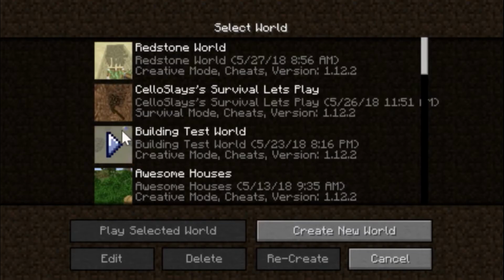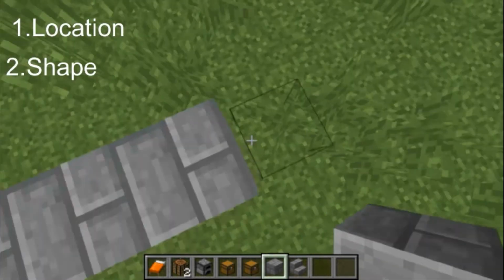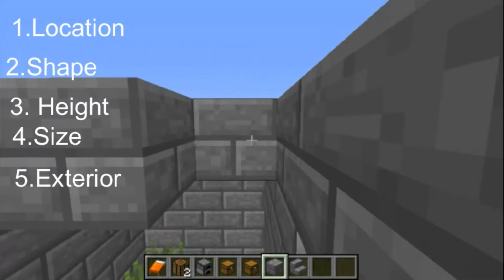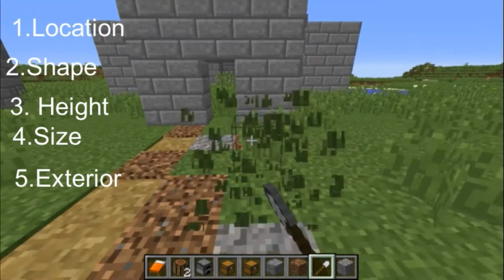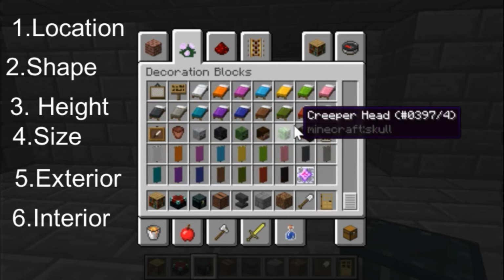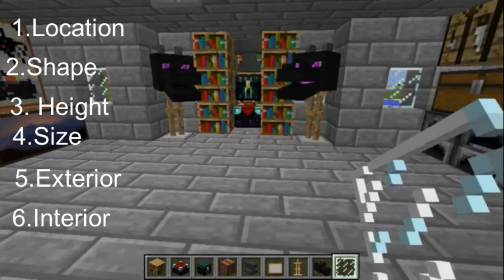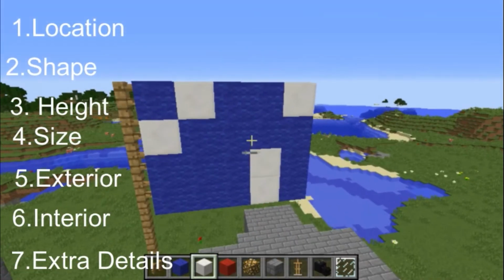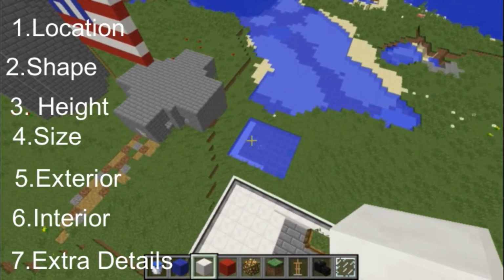Easy Steps to Become a Building Pro+Shoutouts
Hi so wanna be a pro builder...THEN WATCH THIS VIDEO. The shoutouts at the beginning were fun to do. I hope this video helped you at building. Also, if you were already good maybe you learned something new. Btw I know Memorial Day was yesterday but with files, family stuff, editing, and my very slow I take 2 hours to upload a 2 minute video computer, it didn't really make it in time.

MENA MEAN MOOOOOOOOOOOOOOOOOOOOOOO

Peace out